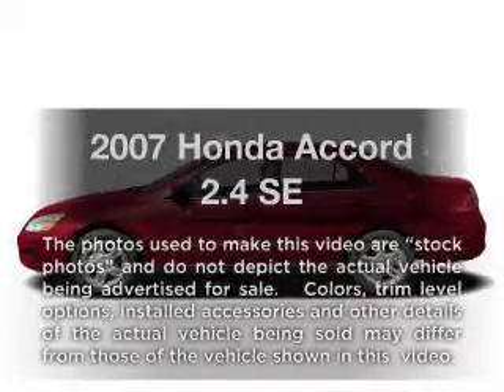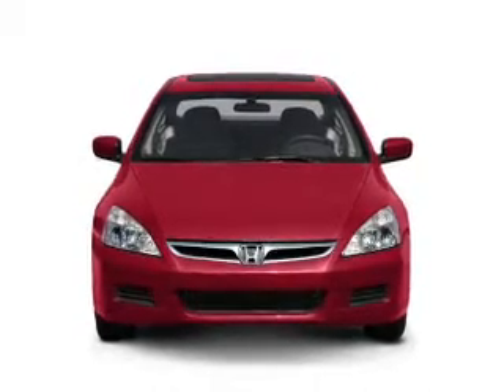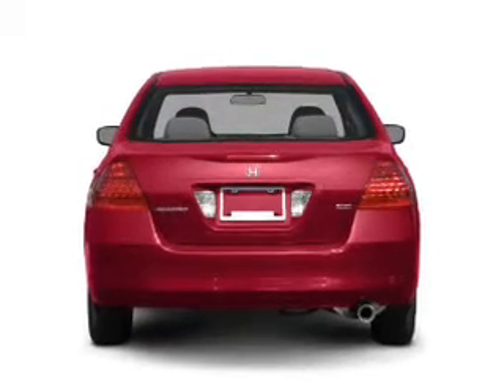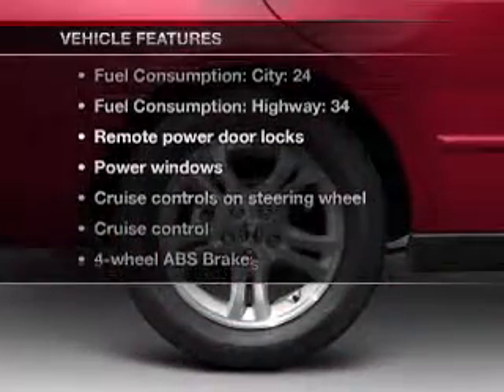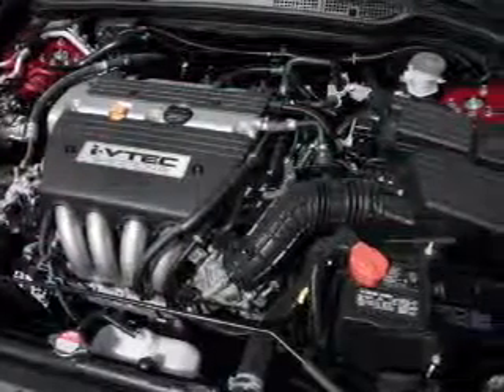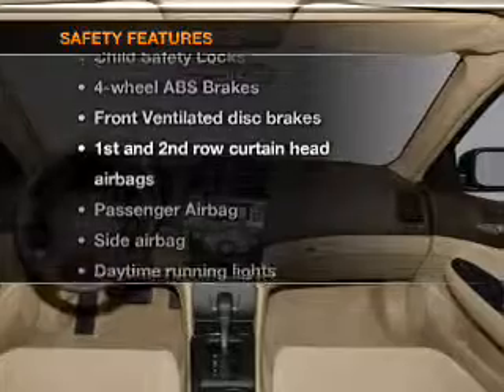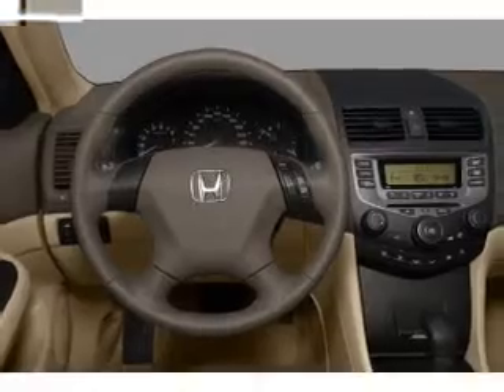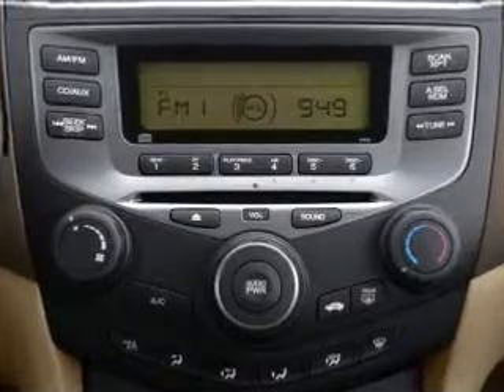2007 Honda Accord - San Leandro CA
Year: 2007
Make: Honda
Model: Accord
Trim: 2.4 SE
Engine: 2.4 liter inline 4 cylinder 16 valve
Transmission: 5-Speed Automatic
Color: Gray
Mileage: 33073
Address:
1302 Marina Blvd